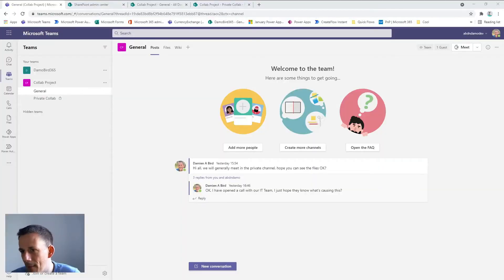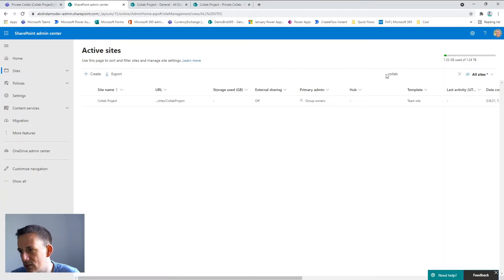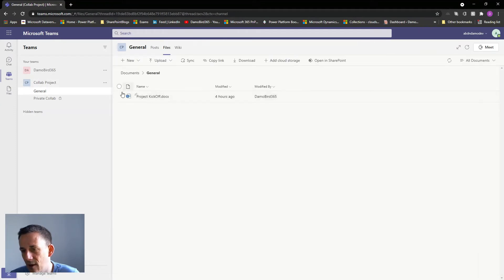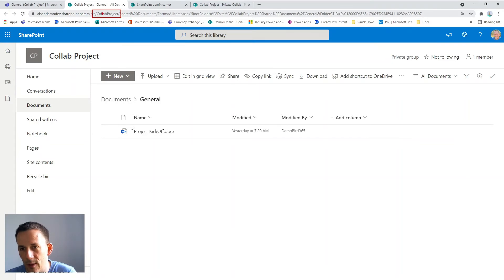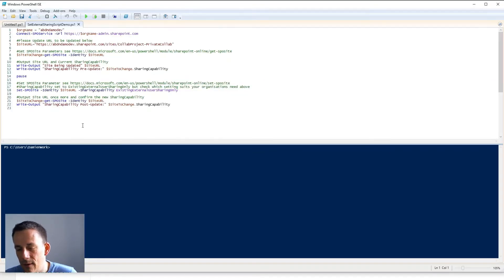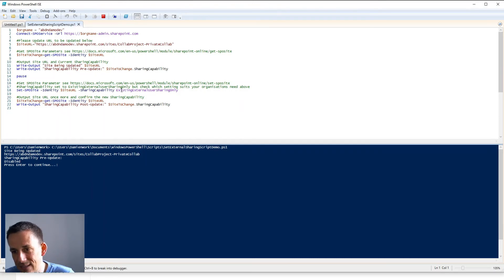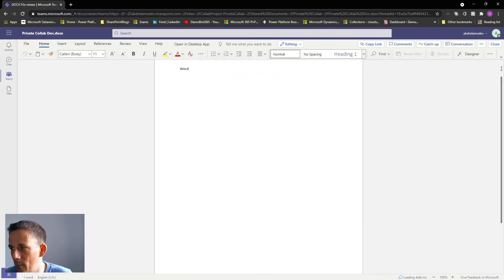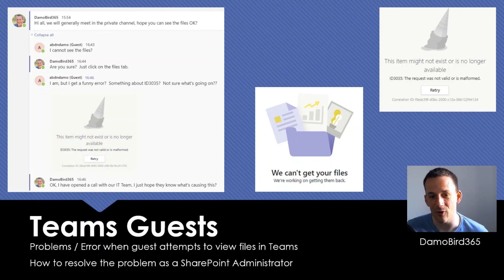Microsoft Teams Guests unable to Access Files, diagnose and how to resolve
If you've added a guest to a Microsoft Team and they are unable to access the files, what could be wrong?  Teams files are stored on SharePoint and SharePoint has it's own settings relating to Guest Users.  You might need to get the SharePoint admin involved to make this change.